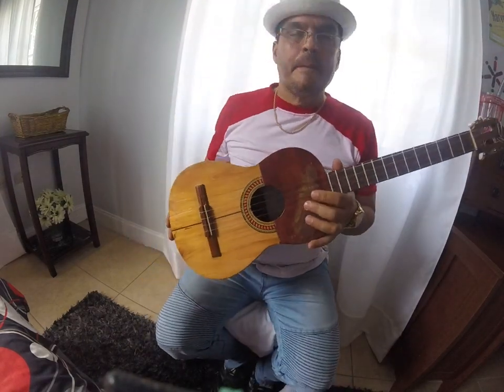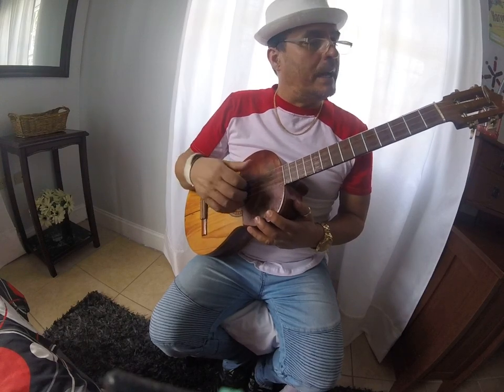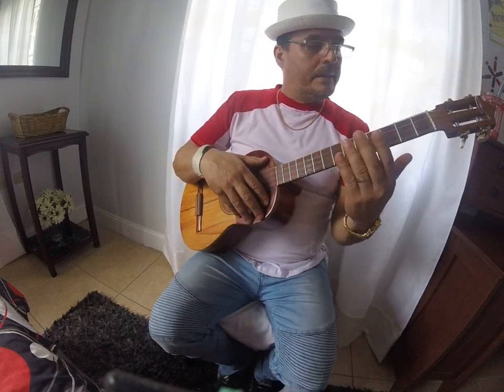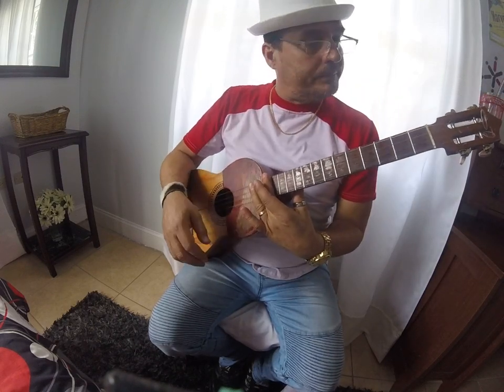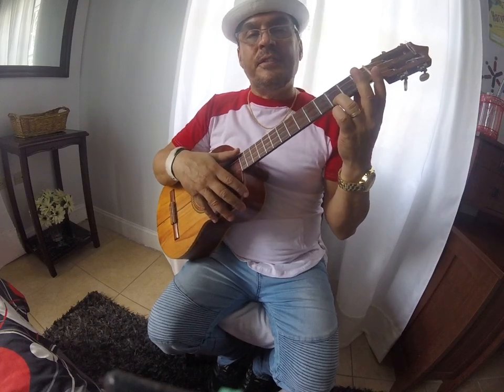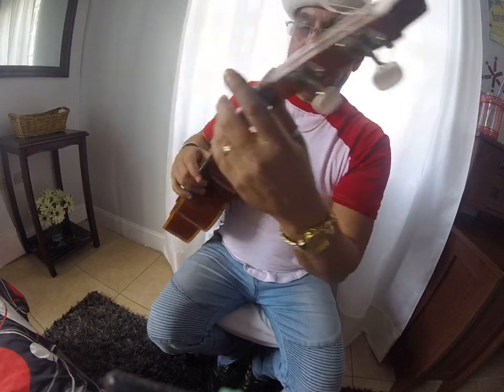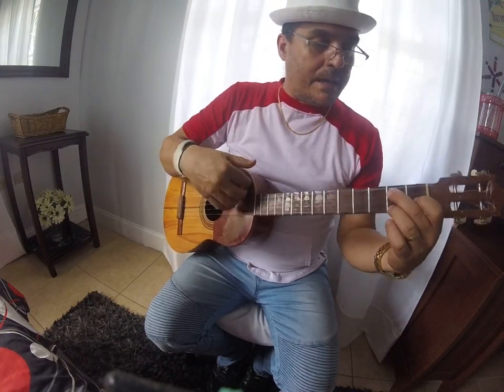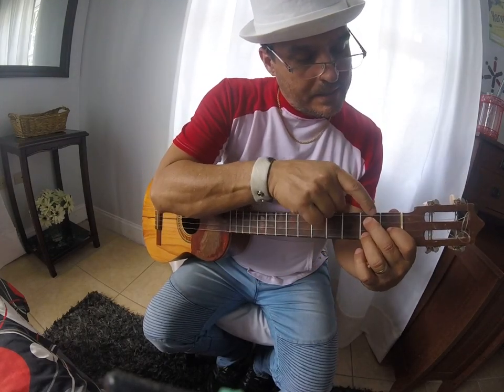CUATRO by Ernesto Garcia, how to play CUATRO to Beginner , 1,2,3 Levels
How to play cuatro for Beginner, specially to the Parang season in Trinidad & Tobago, By Ernesto Garcia.